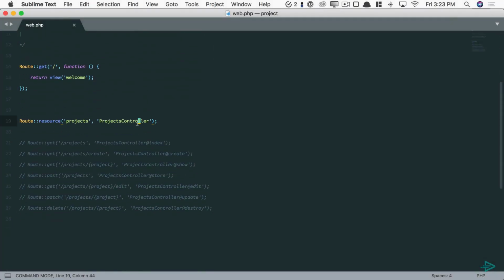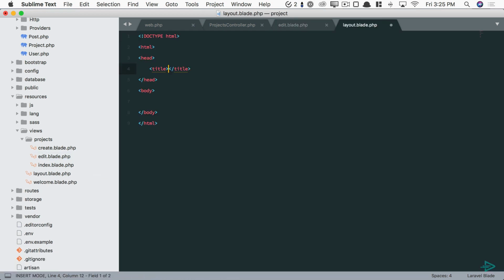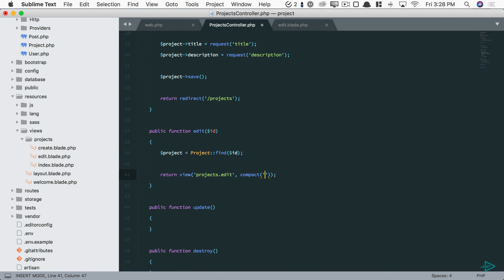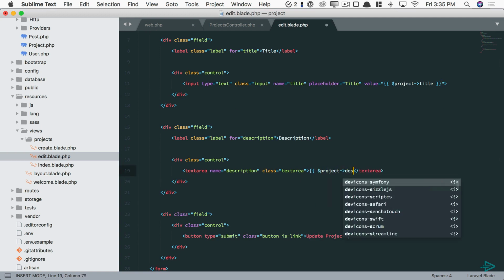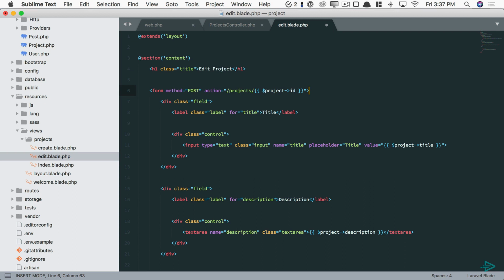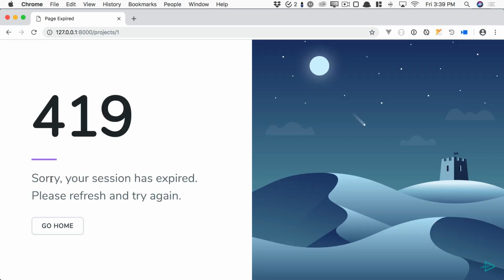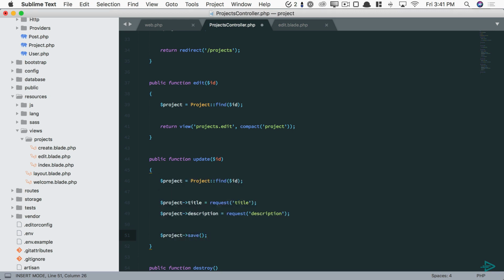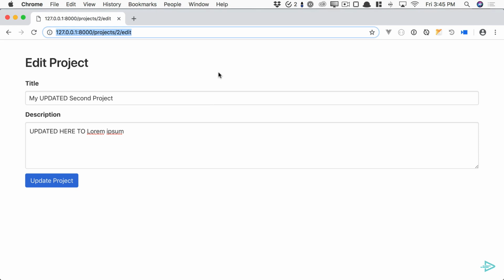Laravel 5.7 Episode 12 Faking PATCH and DELETE Form Requests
Browsers don't yet understand PATCH and DELETE request types for your forms. To get around this limitation, we'll use a bit of trickery to instruct Laravel which HTTP verb to assume.